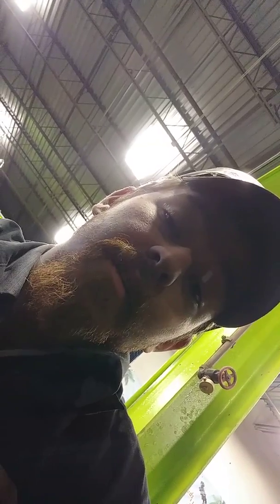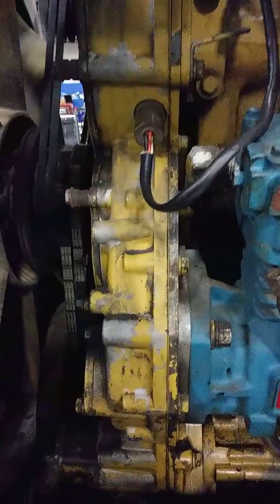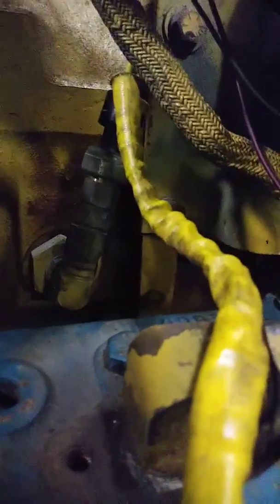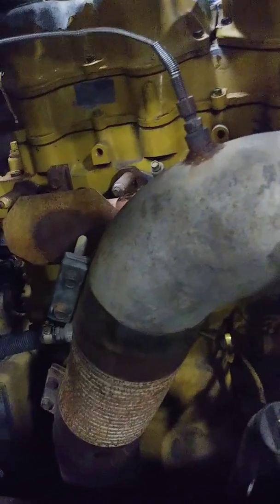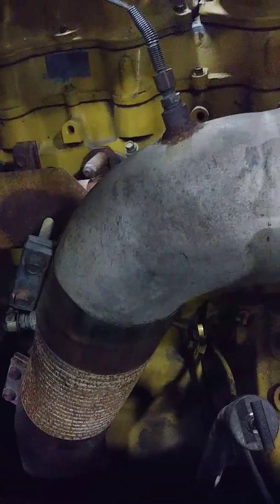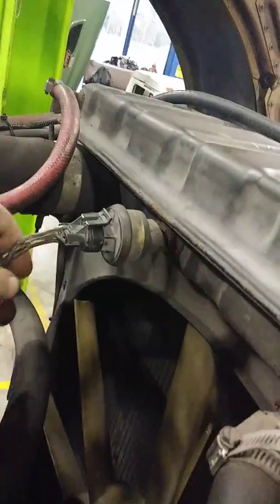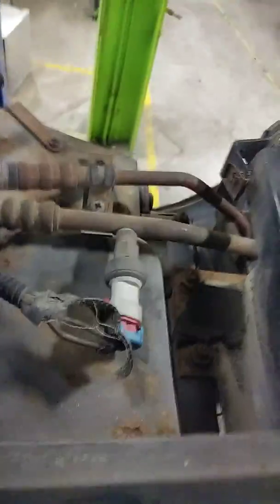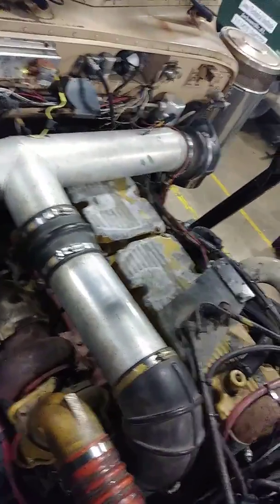Sensor operation and location